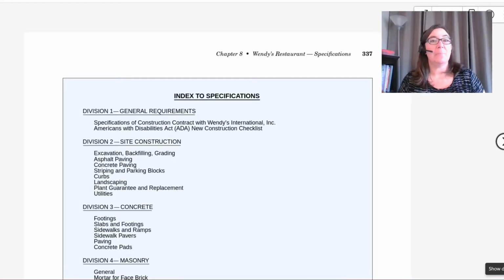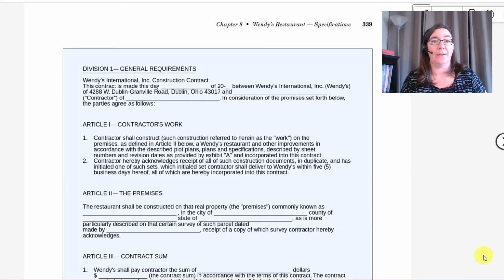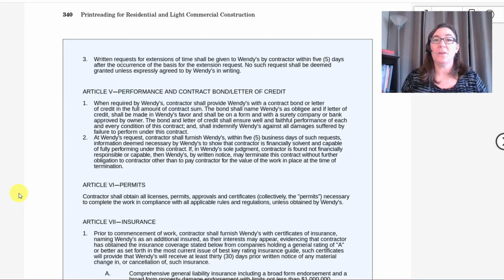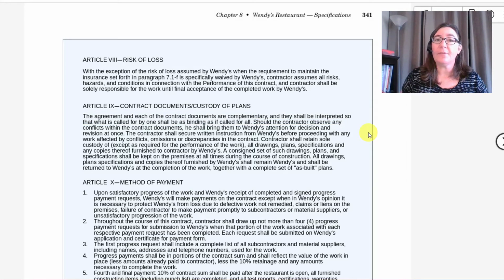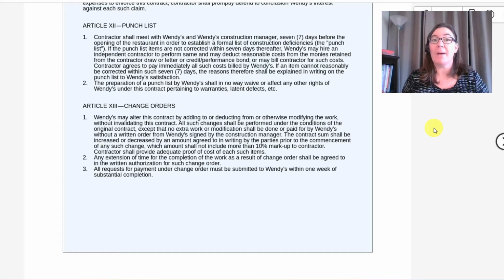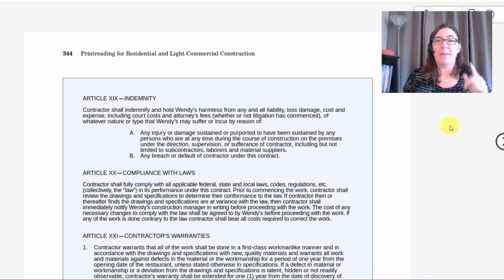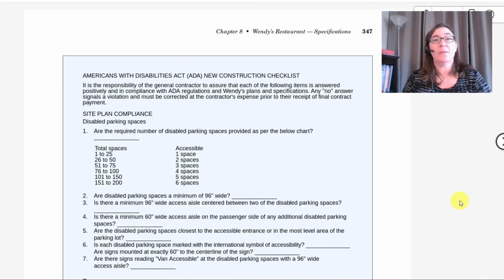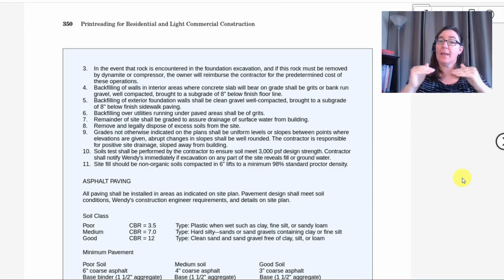Wendys Specifications Walkthrough